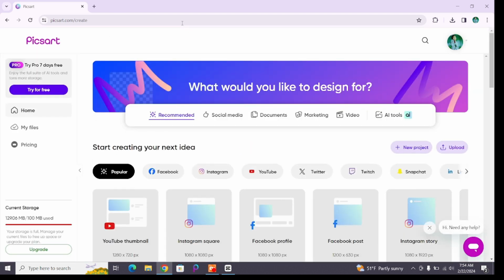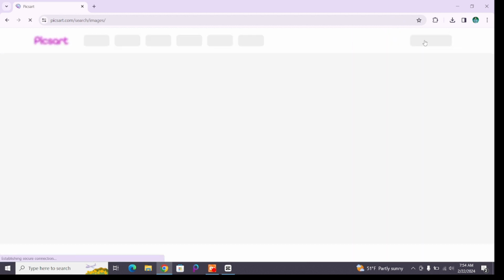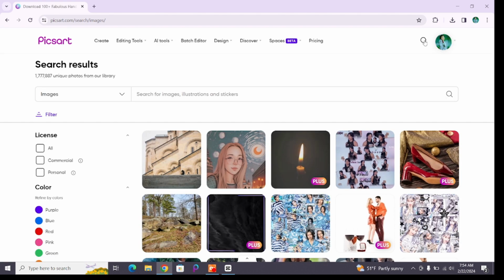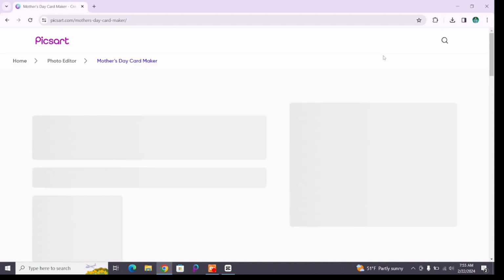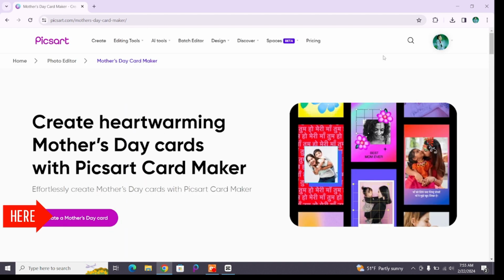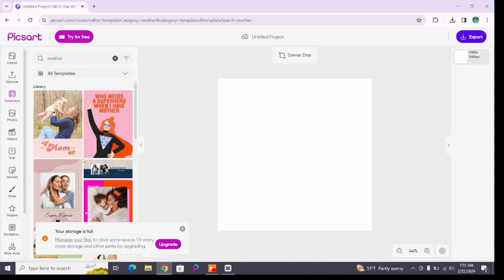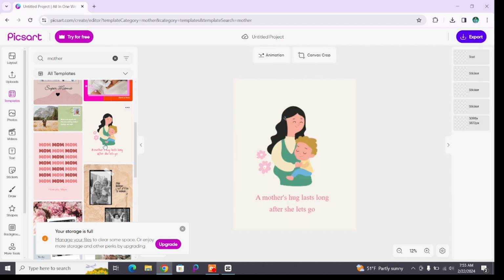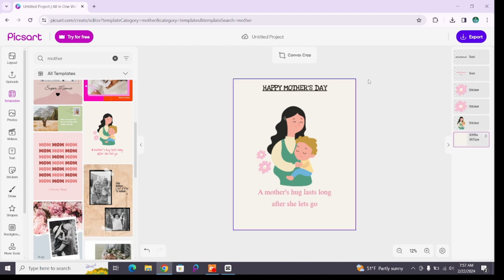How to Make Mothers Day Card on Picsart 2024 | Picsart Tutorial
Celebrate Mother's Day in a special way by creating a heartfelt and personalized card on PicsArt! Our quick video tutorial will guide you through the steps to design a unique Mother's Day card using PicsArt's creative features. From selecting backgrounds to adding text, stickers, and other artistic elements, you'll be able to craft a beautiful card that expresses your love and appreciation. Watch now and make this Mother's Day memorable with a custom-designed card from PicsArt!